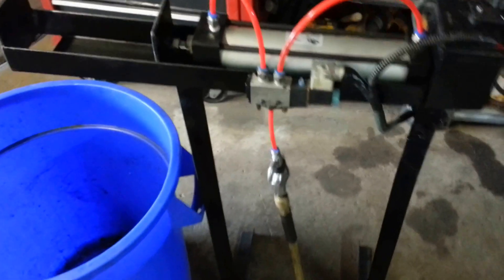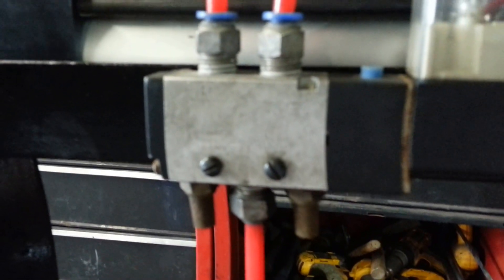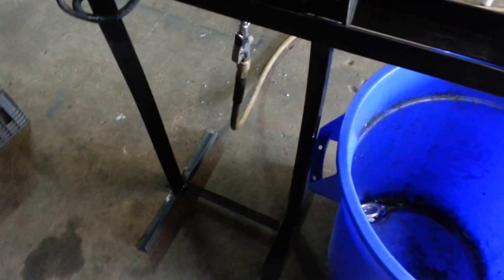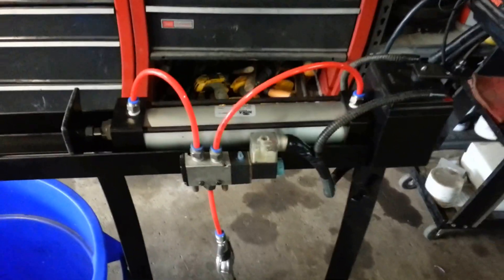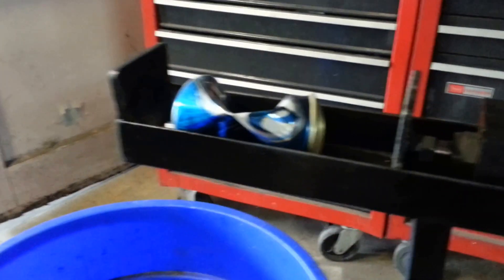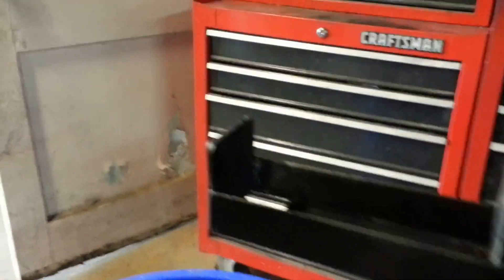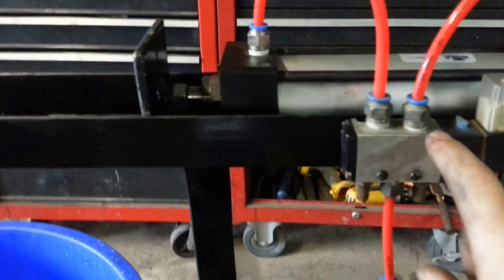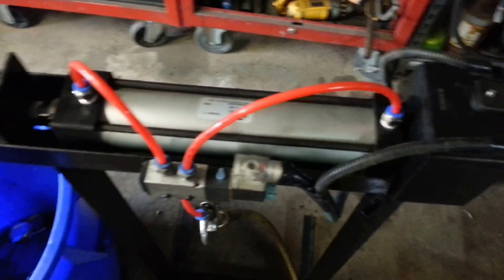Pneumatic Can Crusher Finished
My can crusher is 95% done. I put it through some tests before I made this video to make sure it would hold up. It has a fresh coat of paint, and its semi portable. It does require an air compressor but it wont stray far from the garage.